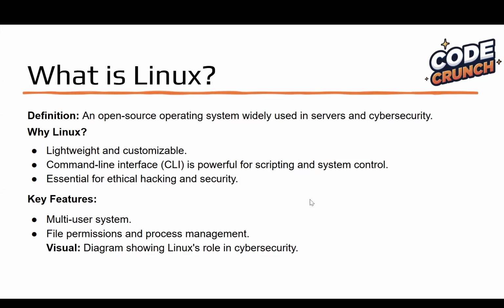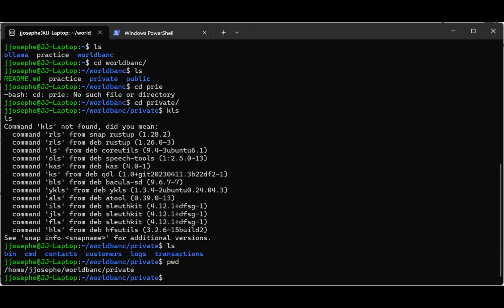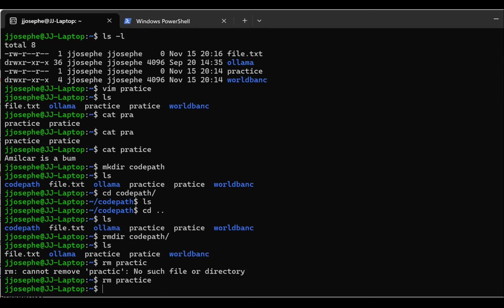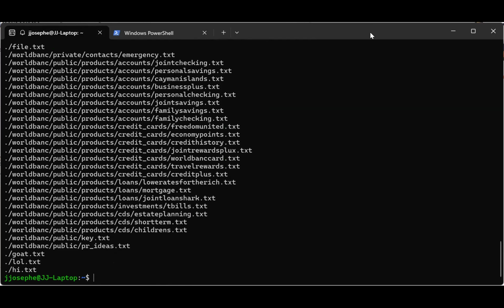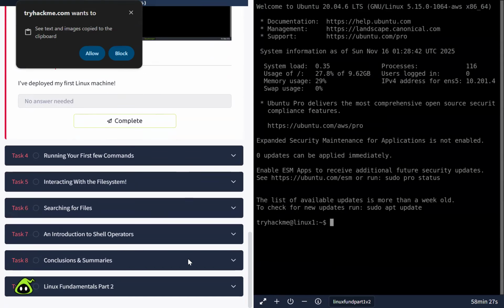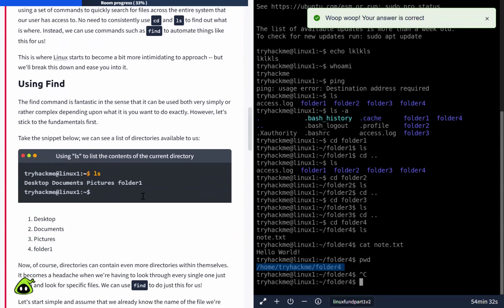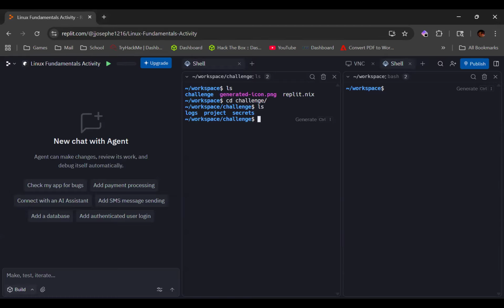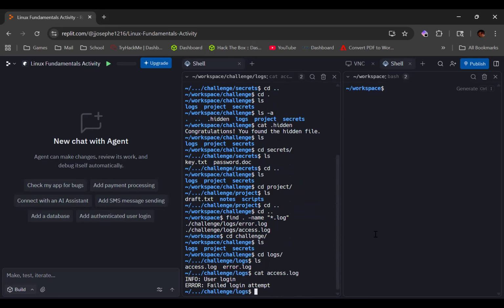Cybersecurity / Command Line workshop - Justin Joseph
305 HACKATHON